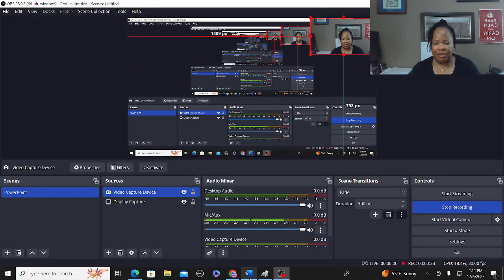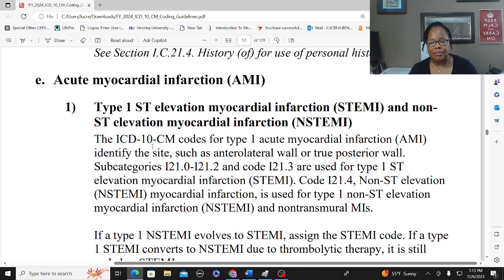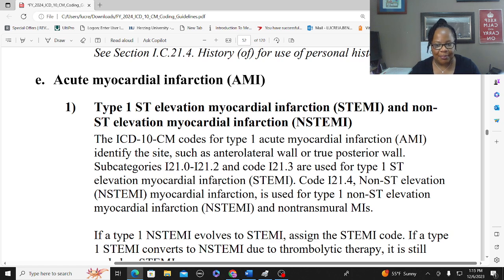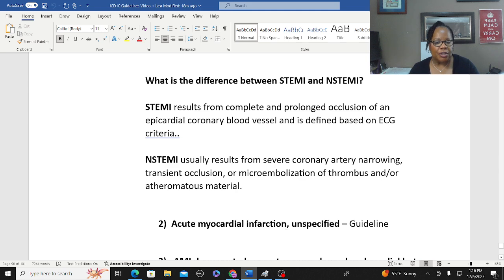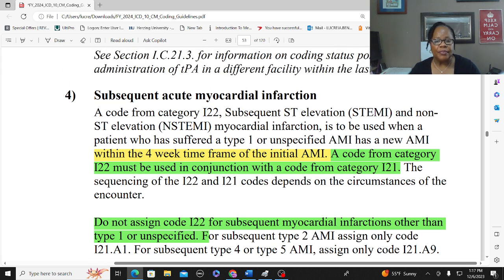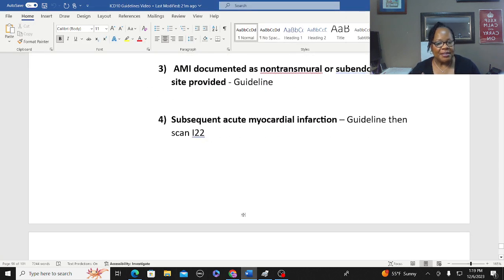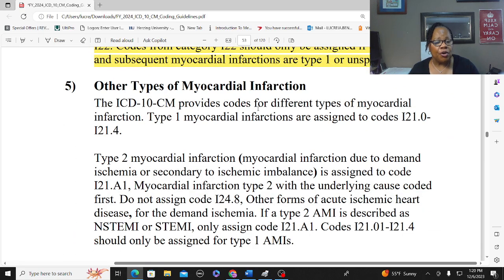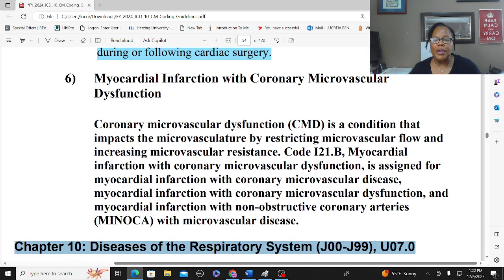Part 11B of the Official ICD-10-CM Coding Guidelines